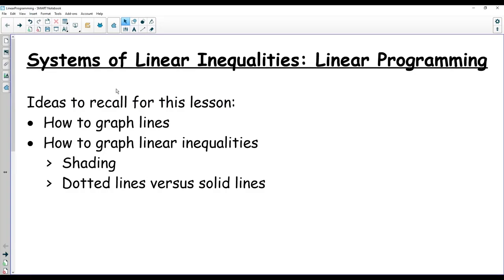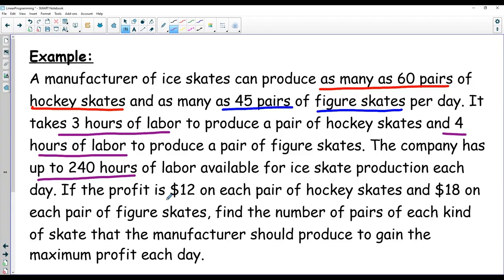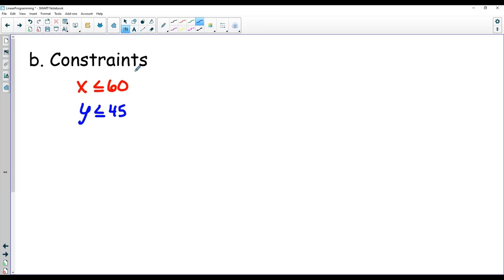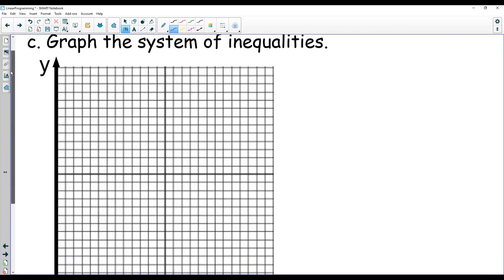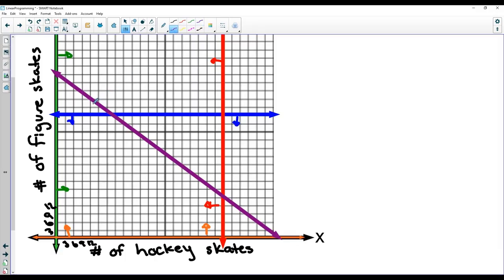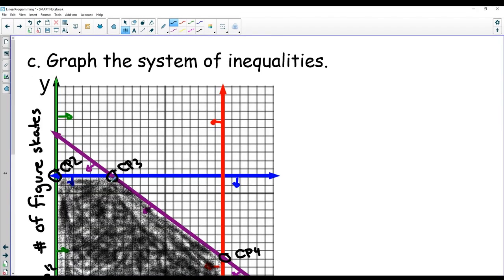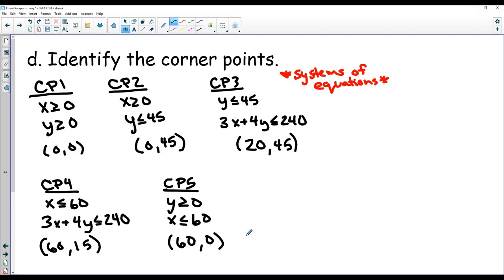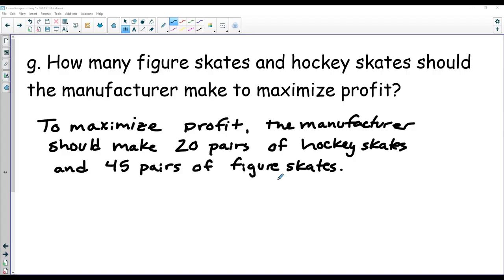Linear Programming (Graphing Inequalities & Finding Max/Min)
Linear programming is a method used to optimize (maximize or minimize) a quantity—like profit, cost, or time—subject to certain constraints expressed as linear equations or inequalities. It’s a way of finding the best possible outcome in situations where resources are limited.

Key Concepts:

~ Objective Function: The quantity you want to maximize or minimize (e.g. 𝑃 = 5𝑥+3𝑦 for profit).
~ Constraints: Linear inequalities that represent limitations (e.g., resources, time, or materials).
~ Feasible Region: The area on a graph where all constraints are satisfied.
~ Vertices/Corner Points: The points on the boundary of the feasible region where the optimum value of the objective function occurs.

Process:

~ Graph the constraints to find the feasible region.
~ Identify the corner points of the feasible region.
~ Evaluate the objective function at each corner point.
~ Choose the point that gives the maximum or minimum value.

Linear programming is widely used in business, economics, engineering, and logistics, helping to make efficient decisions when dealing with limited resources. There are ways to approach optimization problems (fancier linear programming) with linear algebra applications.